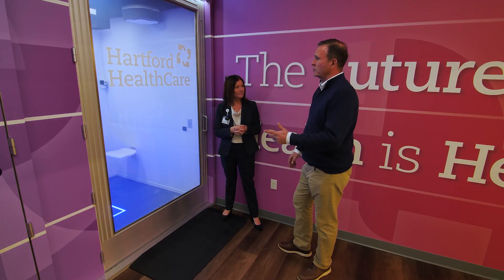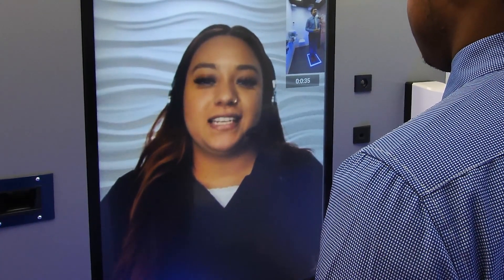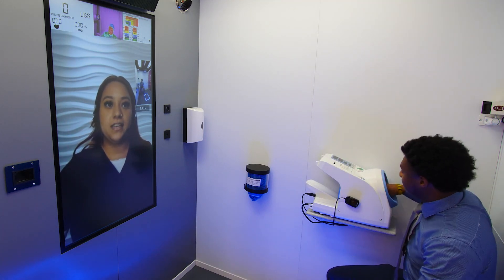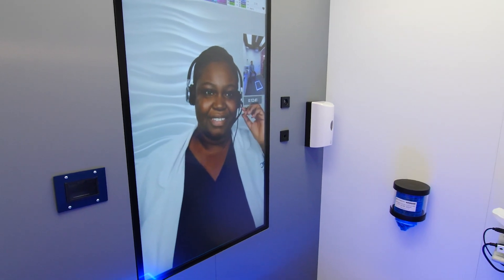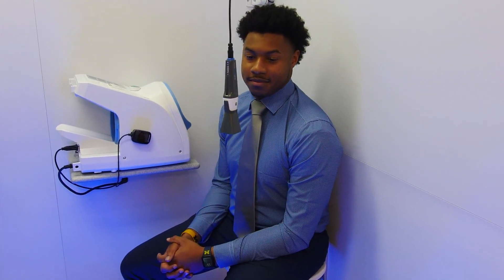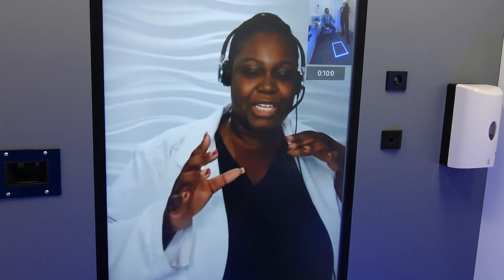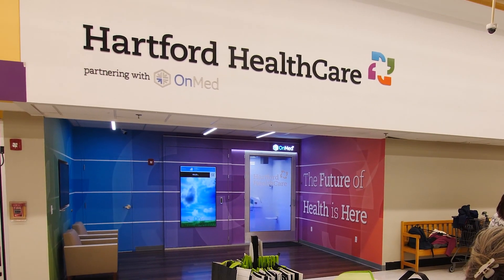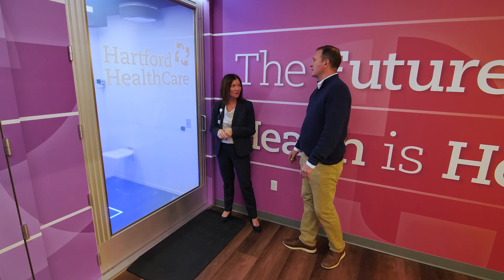OnMed Care Station